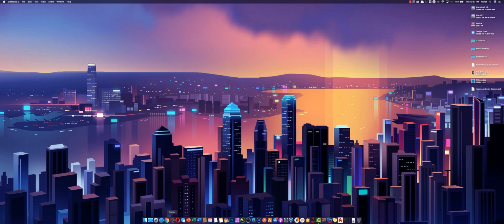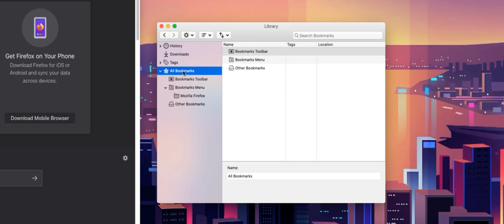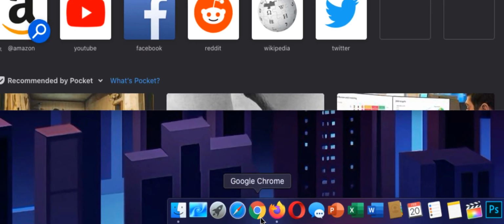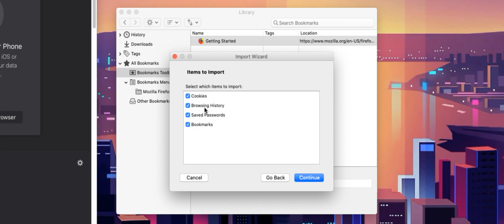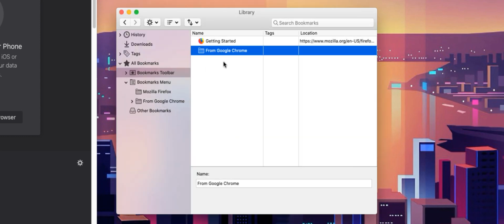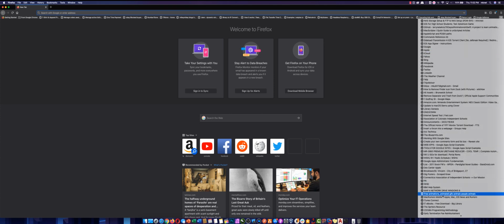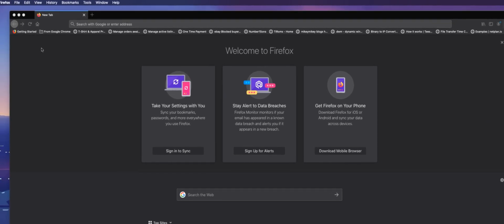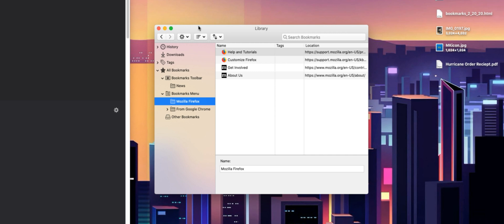Move Bookmarks from Chrome to Firefox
Here we take a quick look at moving bookmarks from chrome to Firefox. This method also works for moving bookmarks from Safari to Firefox.

Amazon Links!